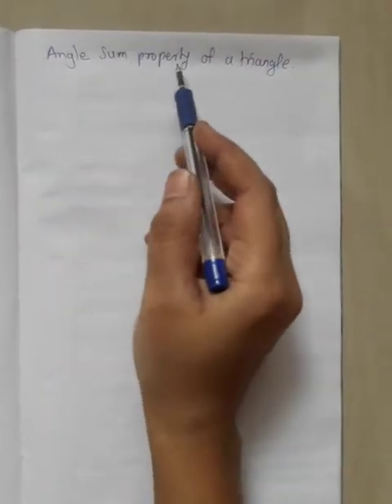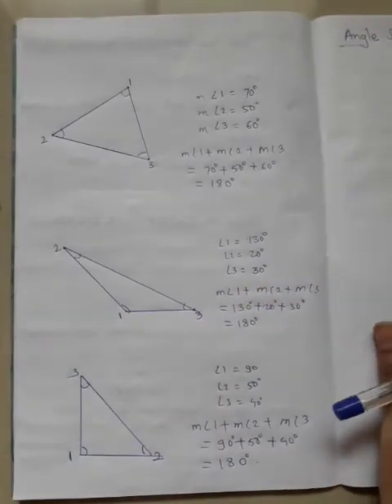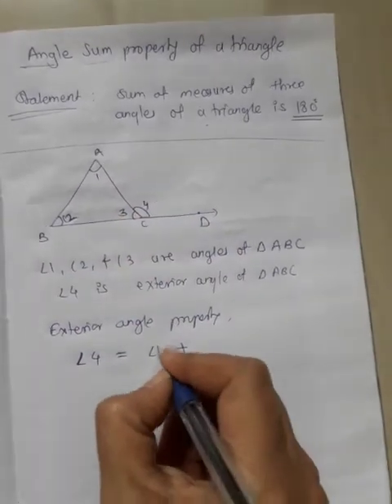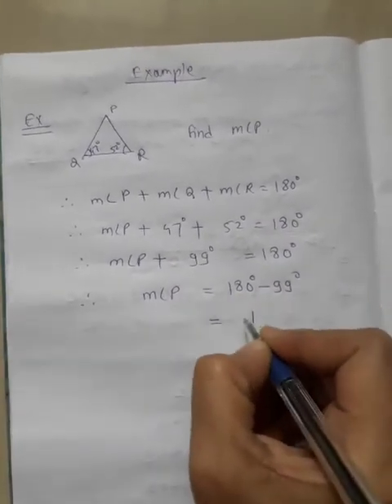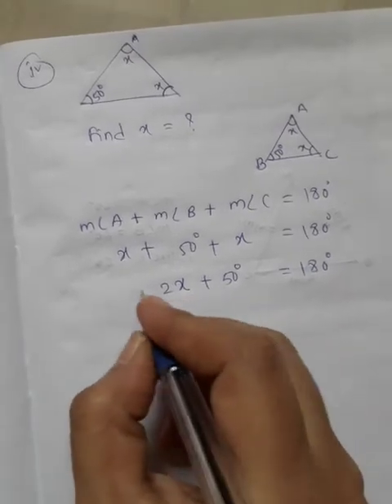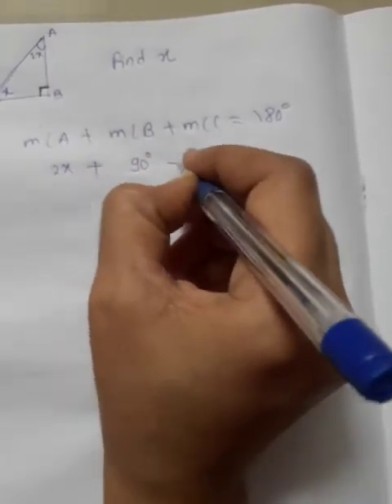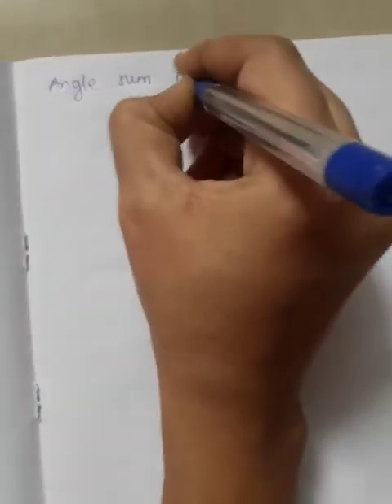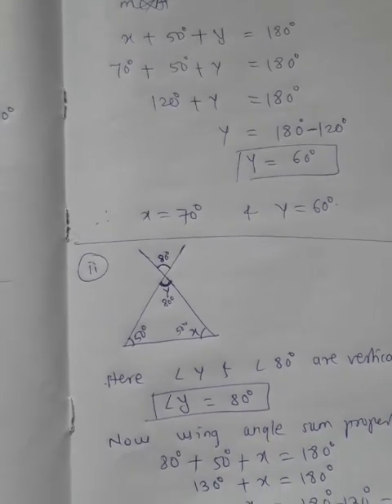CBSE (class 7)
Angle sum property of triangle (exercise 6.3)